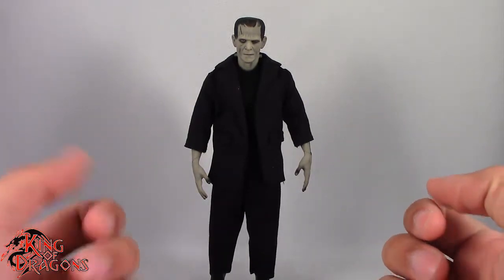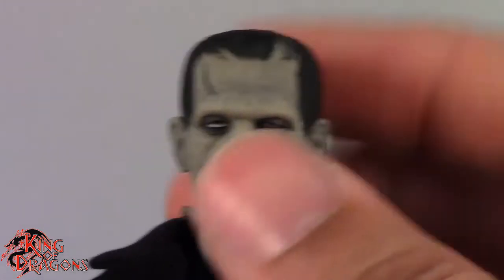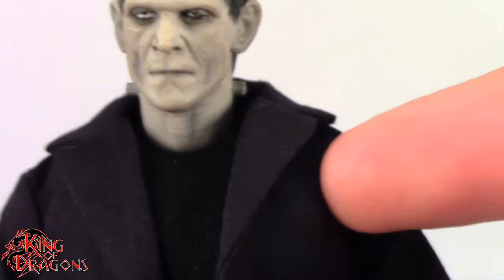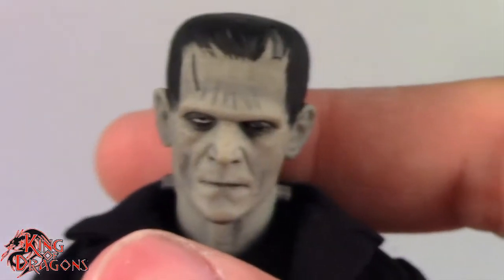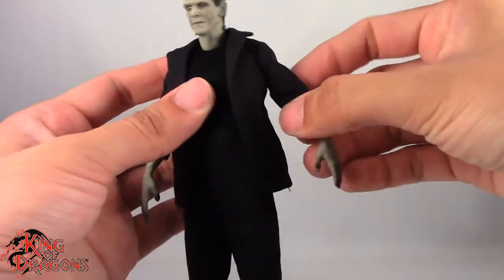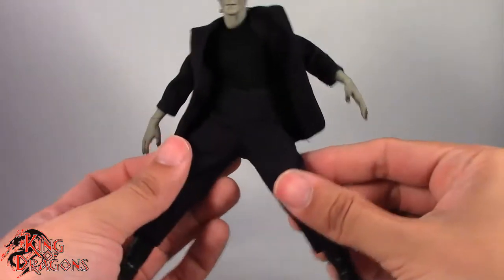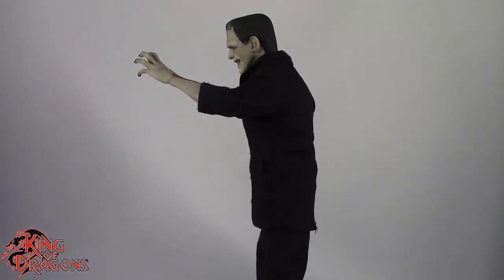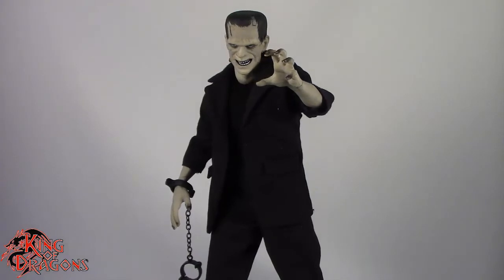Mezco One:12 Collective | Frankenstein Review